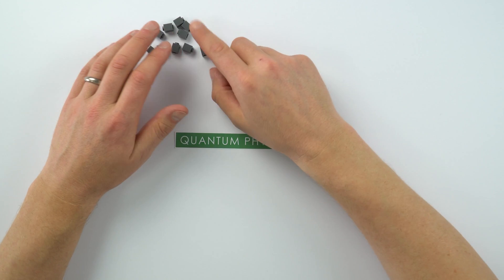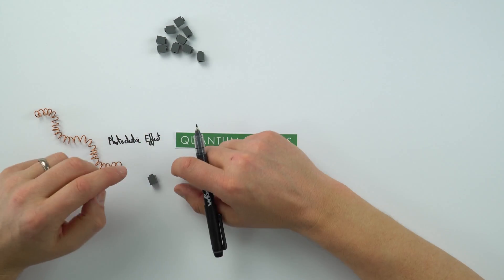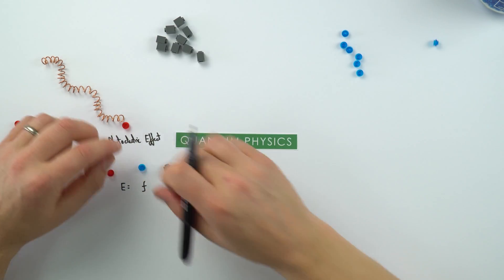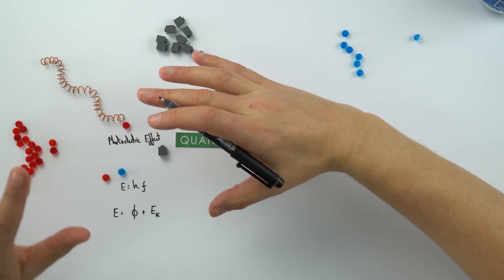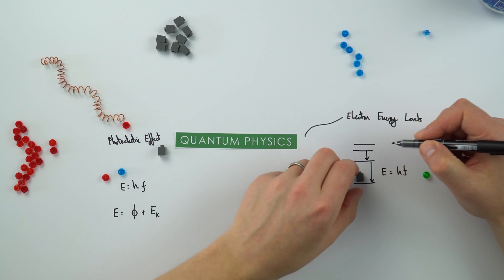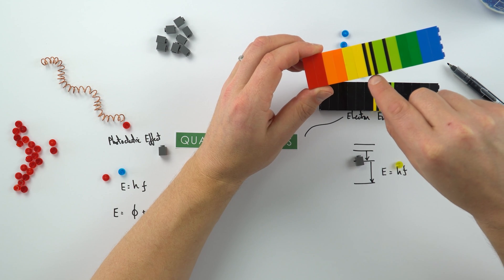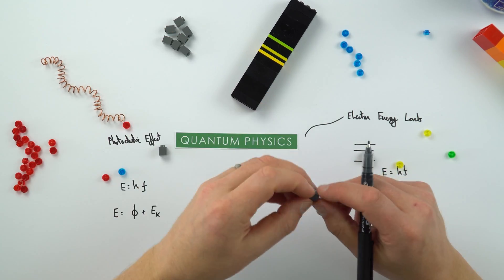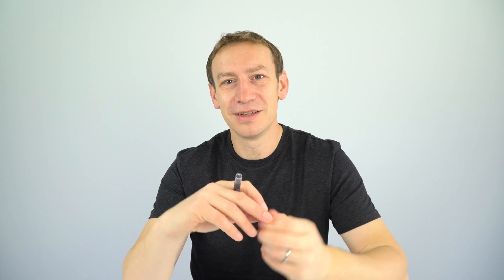Introduction to Quantum Physics at A Level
This video serves as an introduction to Quantum Physics at A Level. Most exam boards will cover some part of quantum physics and these are the things you need to know. They include the Photoelectric effect, electron energy levels and wave-particle duality among other things.

Physics may seem daunting at first but there's no reason you can't succeed at A Level. On my website I have all the information and resources you could need to best prepare you for your course.

I have a series of videos to support you as you begin your journey, introducing each topic and also reminding you of the work you will already be familiar with from GCSE or IGCSE Physics.​ I am here to support you through your A Level Physics studies so that you can achieve the best grade possible!

Lewis

00:00 - Introduction
00:48 - Photoelectric Effect
02:58 - Electron Energy Levels
04:59 - Wave-Particle Duality
06:26 - Conclusion